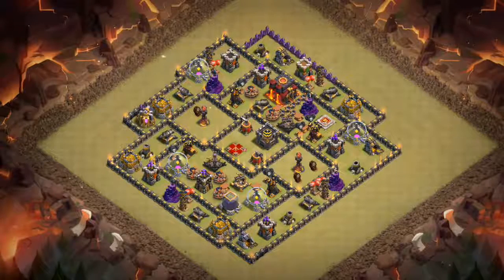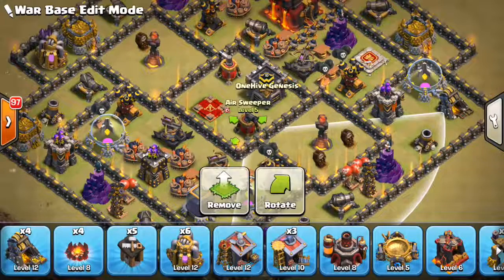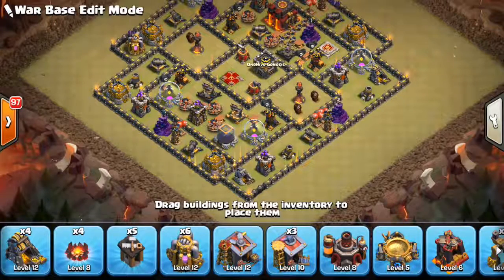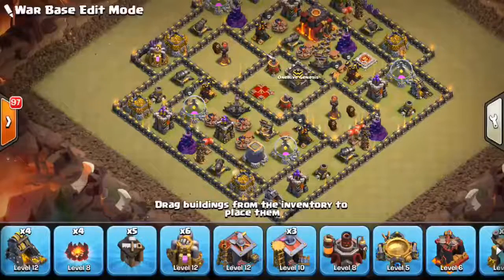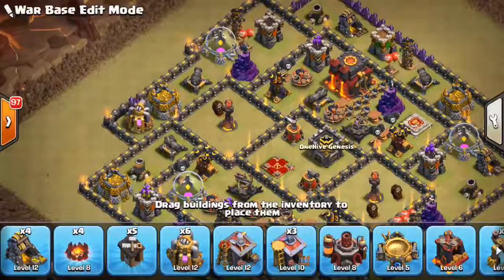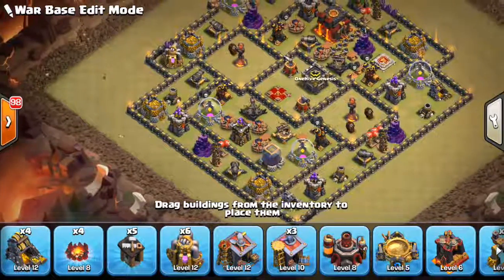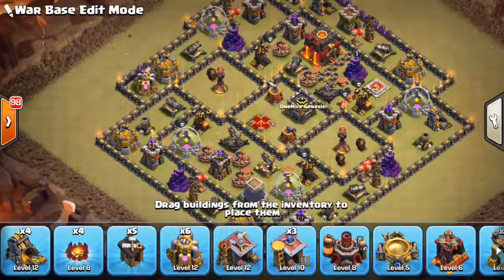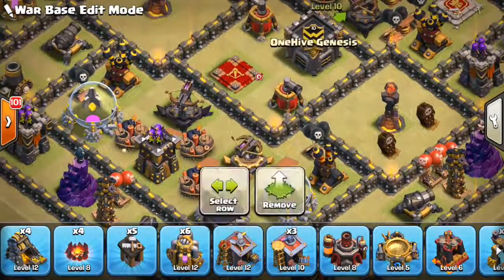TH10 Anti 3-Star Base: The Basics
A thorough guide for building a solid base at town hall 10.

Clash on!